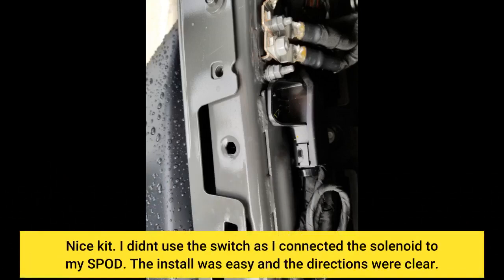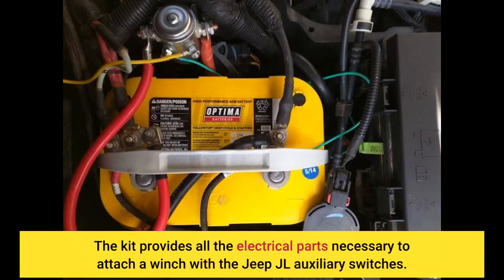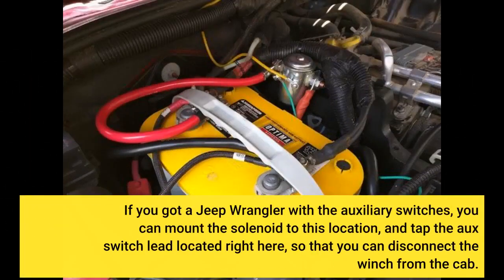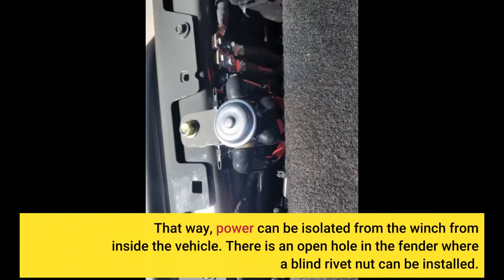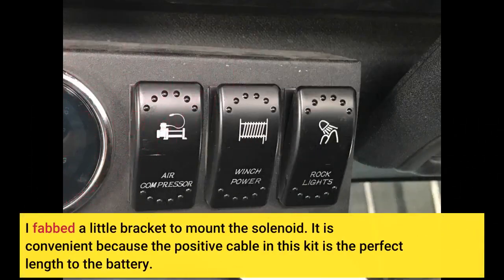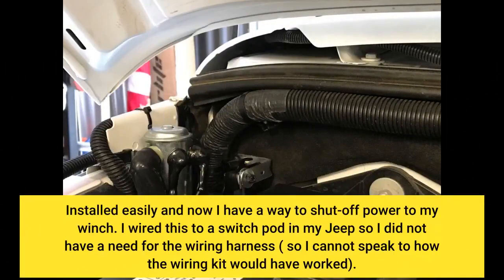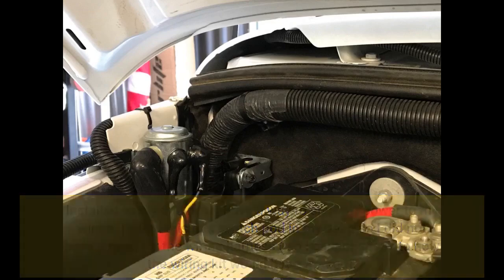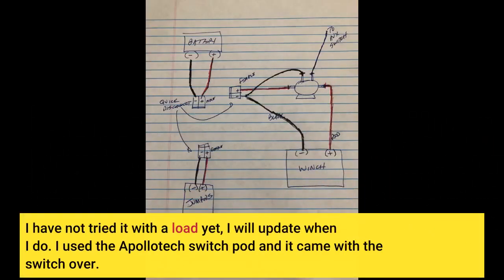User Review: WARN 62132 Power Interrupt Kit with Battery Lead, Hardware, Solenoid, Switch and W...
- WARN 62132 Power Interrupt Kit with Battery Lead, Hardware, Solenoid, Switch and Wiring

4 wheel parts - truck and jeep parts and accessories.

 joe picked out a list for ram 1500 parts to show you the best truck accessories to use when starting to modify your ram 1500.

 pickup truck accessories  ..
we are your truck parts superstore - 4 state trucks. top 5 truck parts for your 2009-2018 ram 1500  top truck accessories - the haul.

here are the top 5 pick-up truck accessories from wal-mart! ” powered by that attitude  4 wheel parts grew from a one-person operation to the nation’s largest distributor of off-road parts and accessories.

Nice kit. I didnt use the switch as I connected the solenoid to my SPOD. The install was easy and the directions were clear.
The kit provides all the electrical parts necessary to attach a winch with the Jeep JL auxiliary switches.
If you got a Jeep Wrangler with the auxiliary switches, you can mount the solenoid to this location, and tap the aux switch lead located right here, so that you can disconnect the winch from the cab.
That way, power can be isolated from the winch from inside the vehicle. There  is an open hole in the fender where a blind rivet nut can be installed.
I fabbed a little bracket to mount the solenoid. It is convenient because the positive cable in this kit is the perfect length to the battery.
Installed easily and now I have a way to shut-off power to my winch. I wired this to a switch pod in my Jeep so I did not have a need for the wiring harness ( so I cannot speak to how the wiring kit would have worked).
I have not tried it with a load yet, I will update when I do. I used the Apollotech switch pod and it came with the switch over.